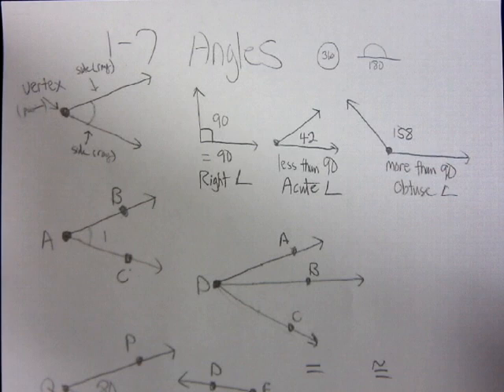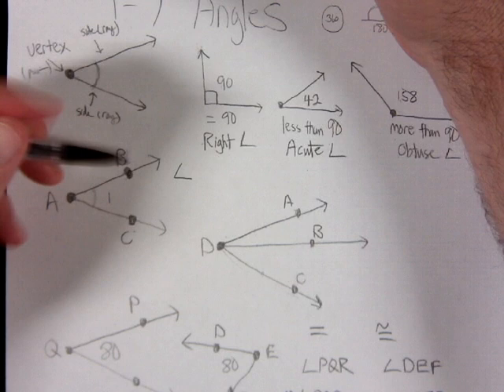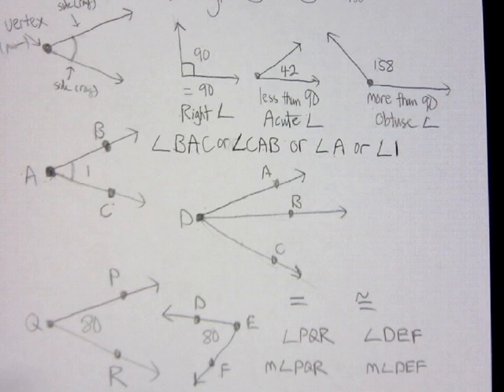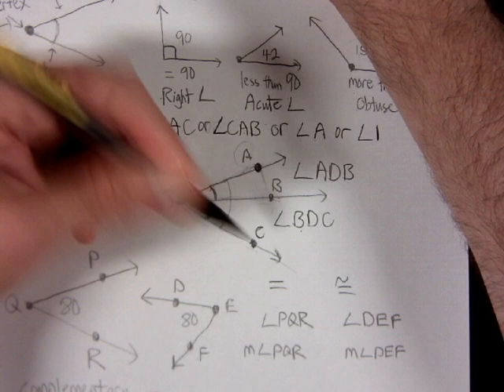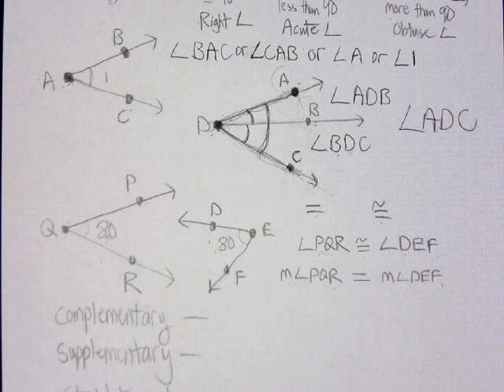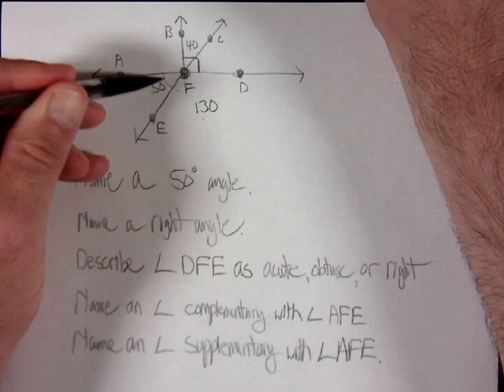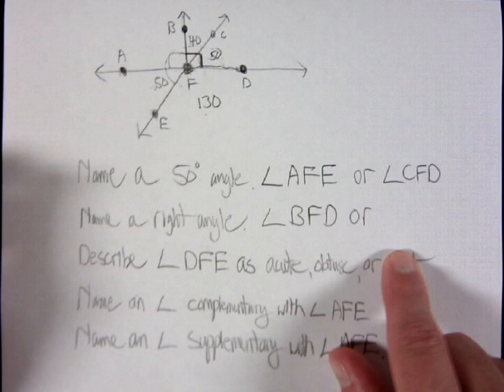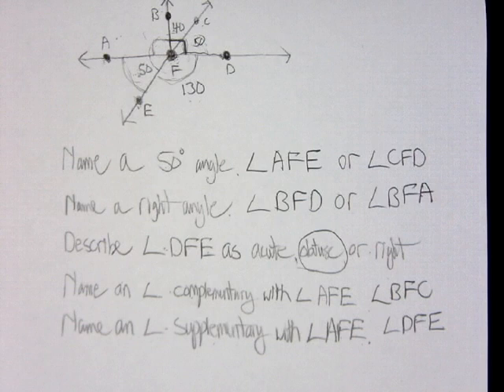Lesson 1-7 Geo